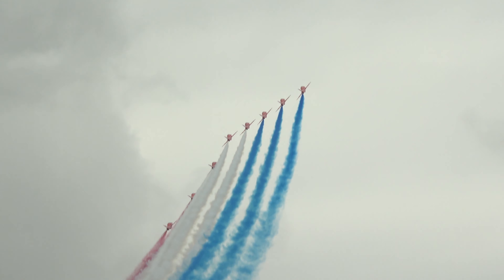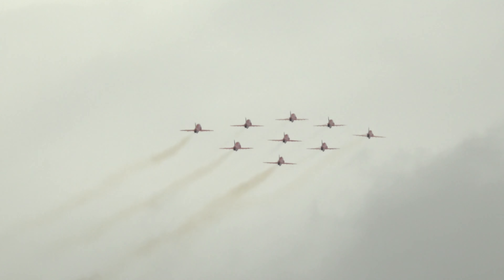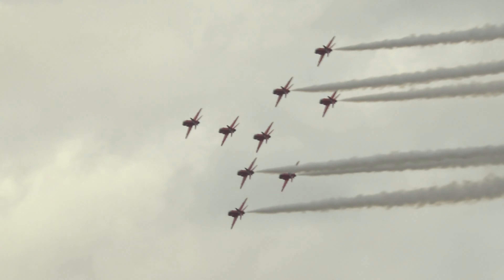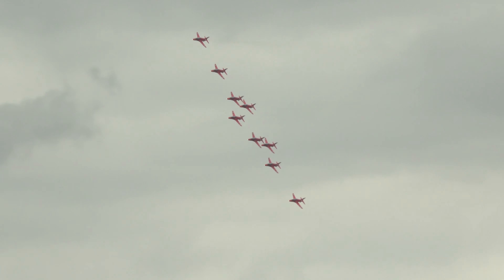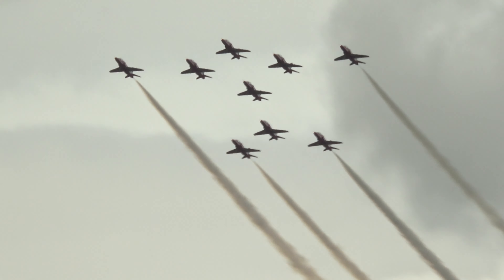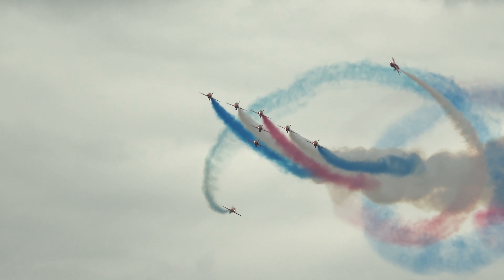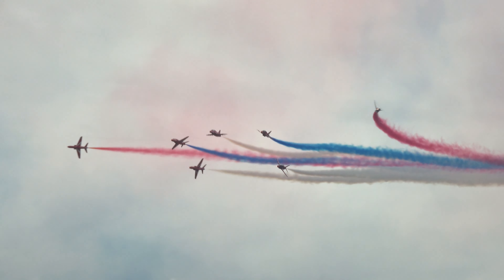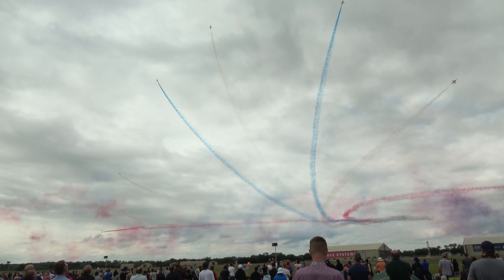Red Arrows rolling display at RIAT 2019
The RAF Red Arrows perform on the final day of the Royal International Air Tattoo 2019 at RAF Fairford.

Video by Adam Landau